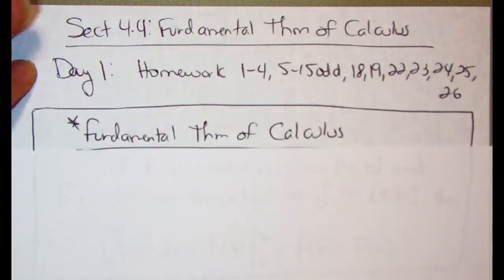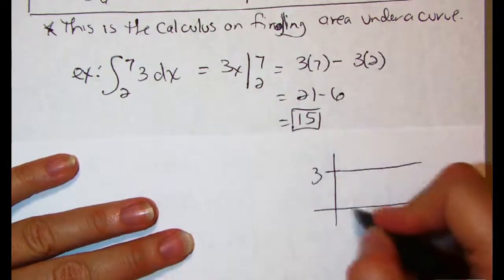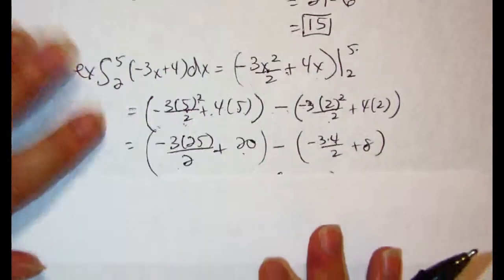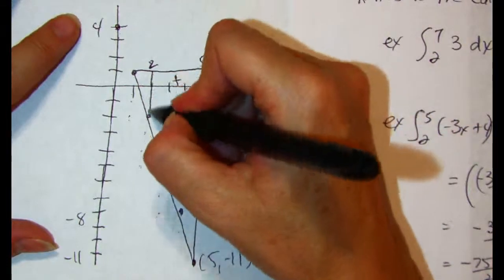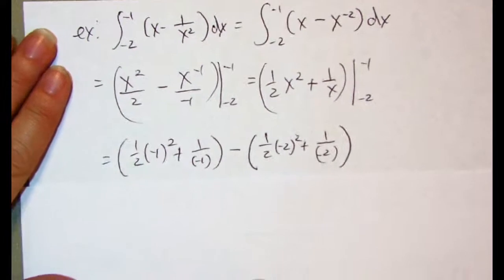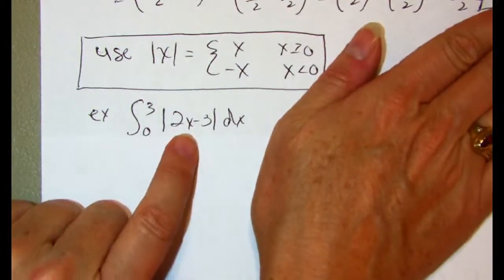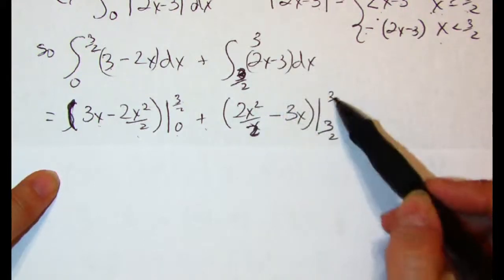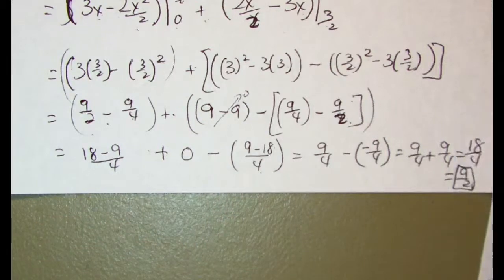AB Calculus AP Sect 4.4: FT of C Day 1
Ms. Tschida '13-'14 AB Calc AP Sect 4.4:  Fundamental Theorem of Calculus Day 1